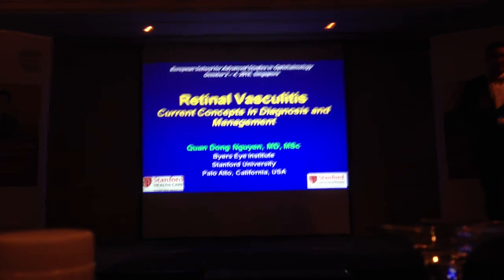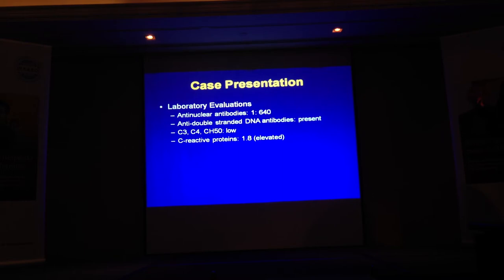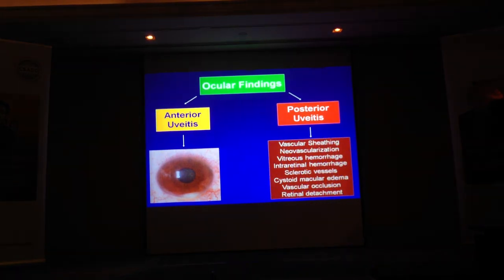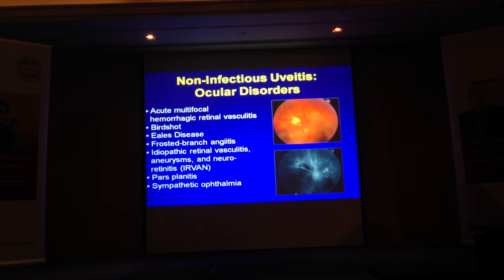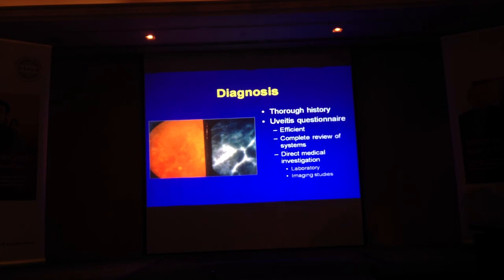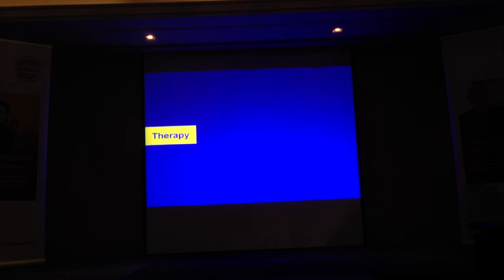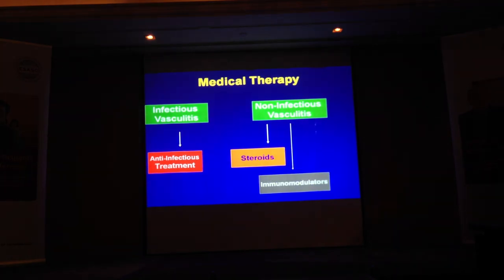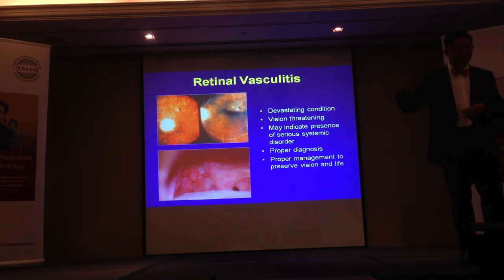Approach to retinal vasculitis Quan Dong Nguyen, USA